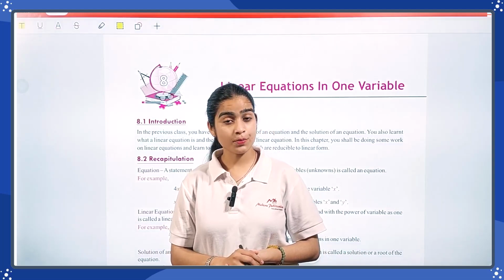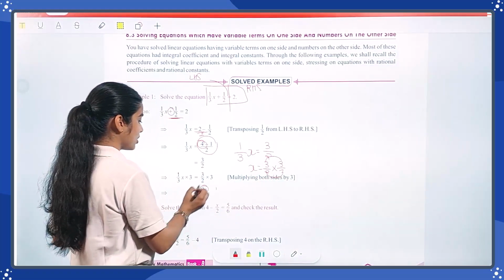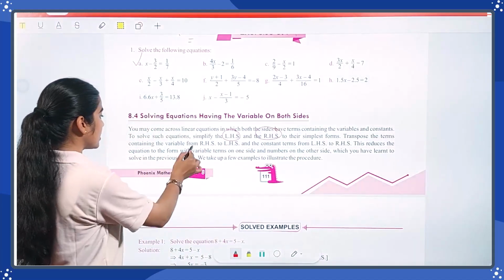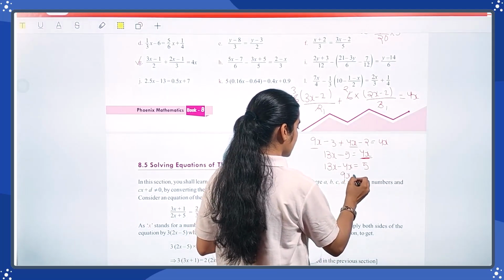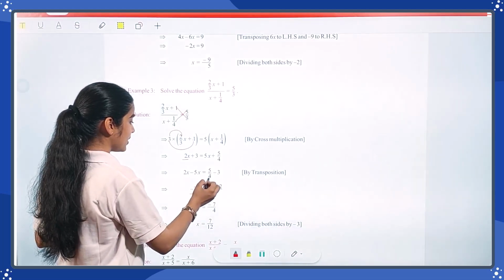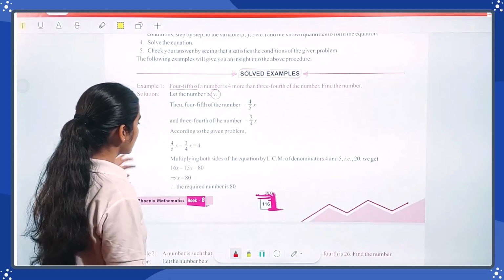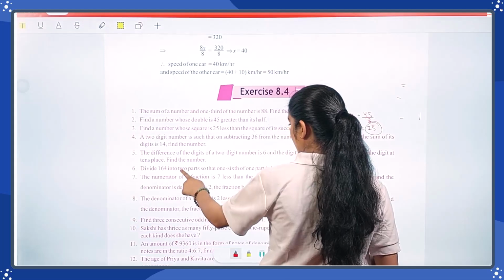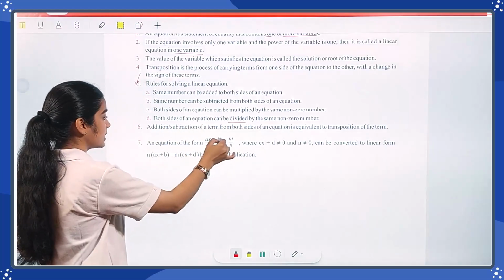MATHS BOOK 8 CHAPTER 8